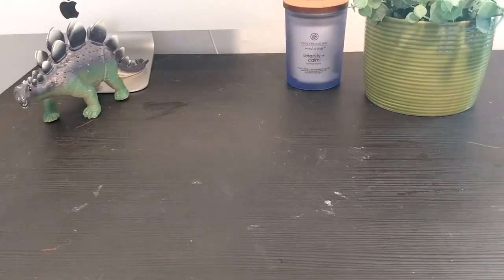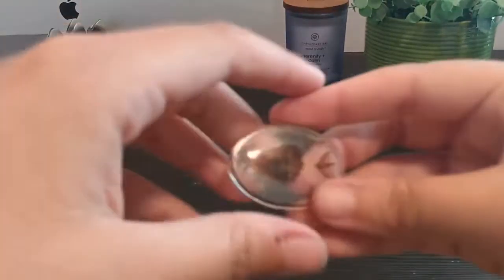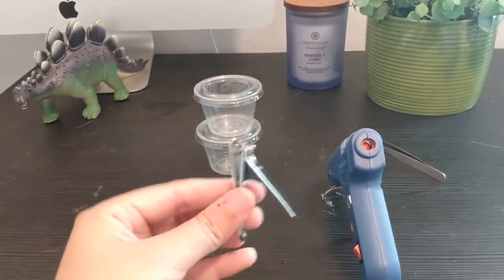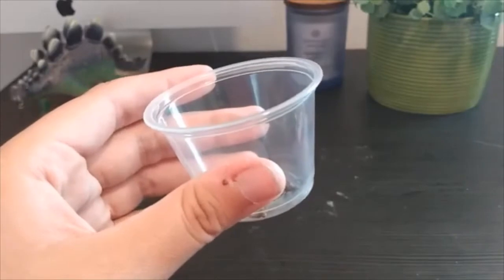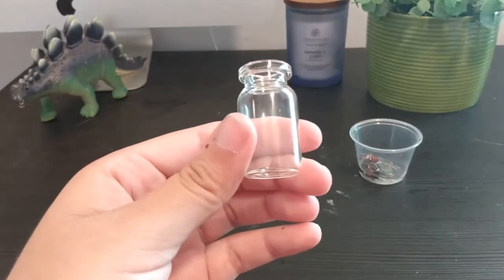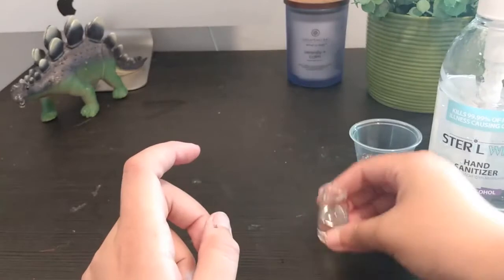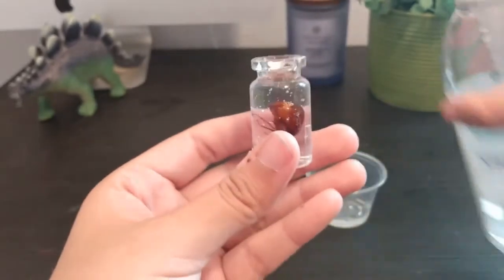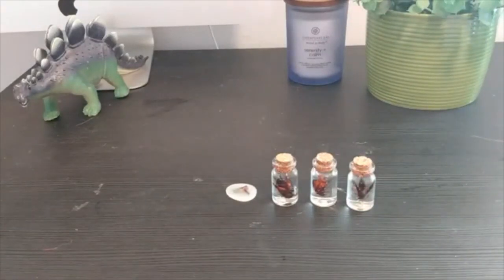Crafternoon: Insect Preservation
Attention insect lovers! Join us as we explore two simple methods of insect preservation that you can do at home. Step by step instructions will be given, but this event is BYOI (Bring Your Own Insects).